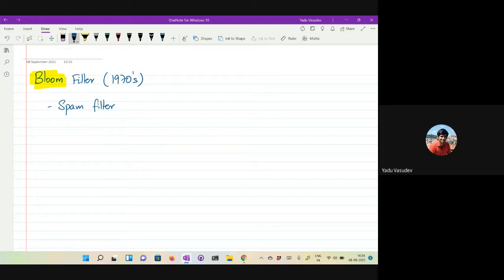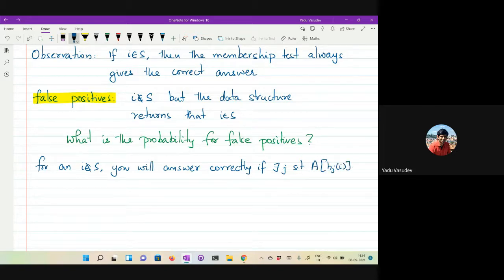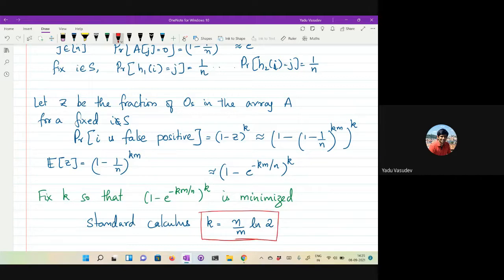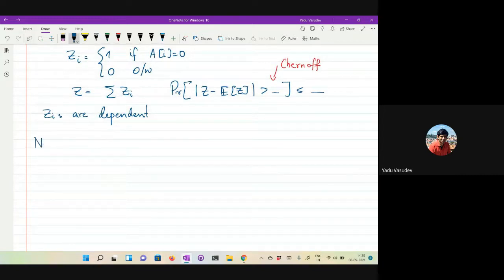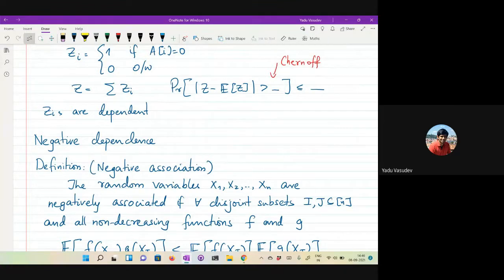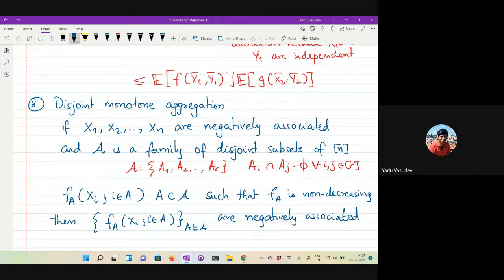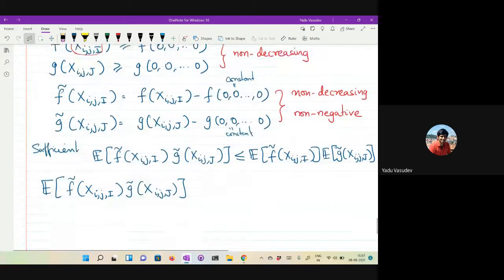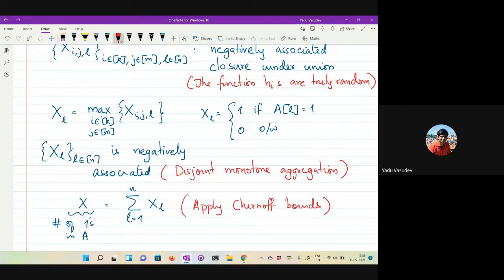Lecture 14 - Sep 8